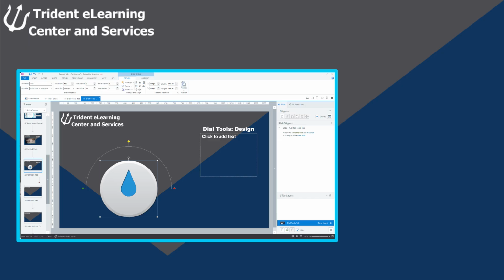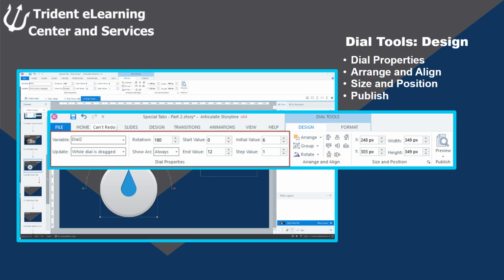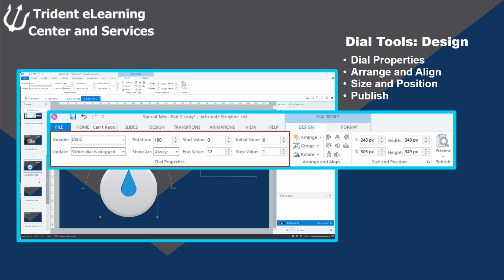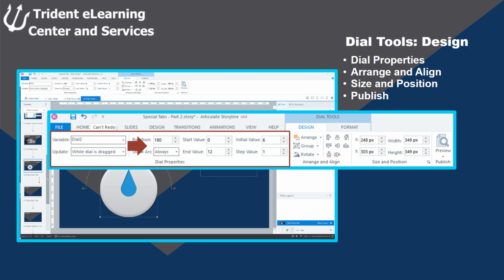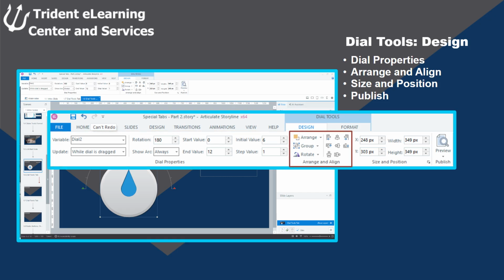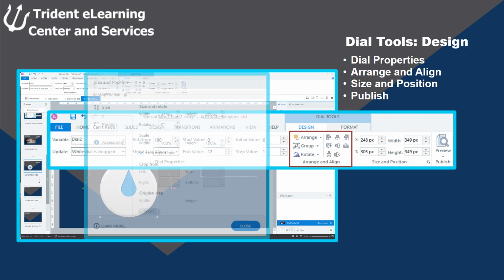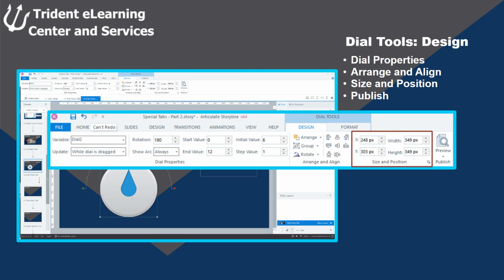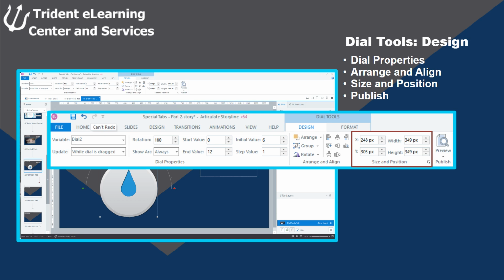Articulate Storyline – Dial Tools (Part 1: Design Tab)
This 4-minute tutorial introduces you to the Design Tab of Storyline’s Dial Tools. Learn how to define values, steps, and ranges to create interactive dials that encourage exploration and hands-on learning.

✨ And maybe, just maybe, Dixie, Everclear, or Fireball will pop in for a quick cameo.